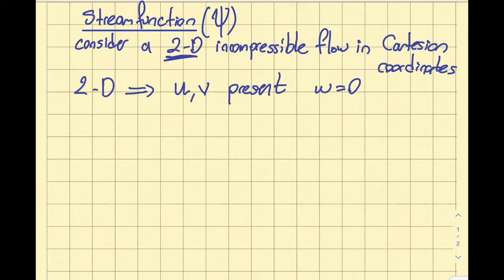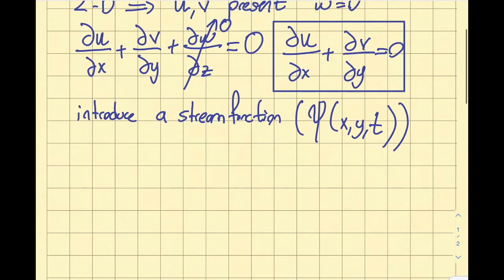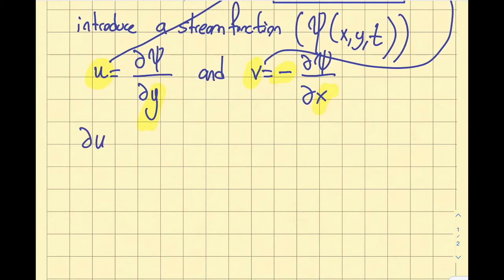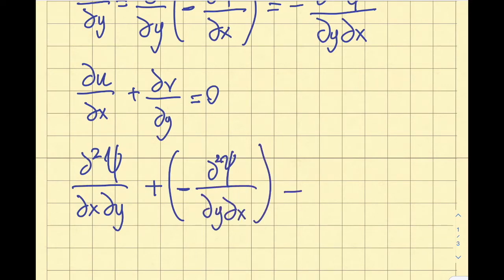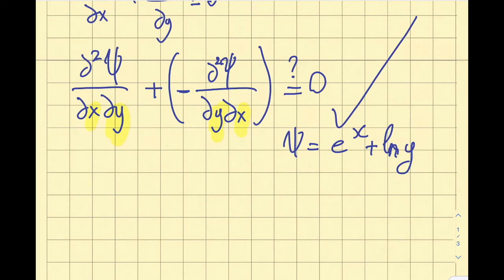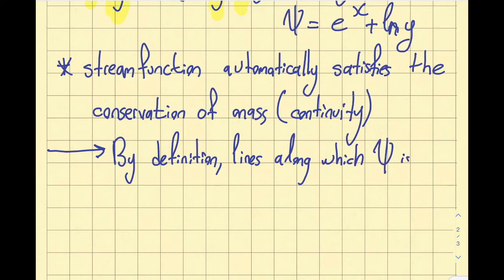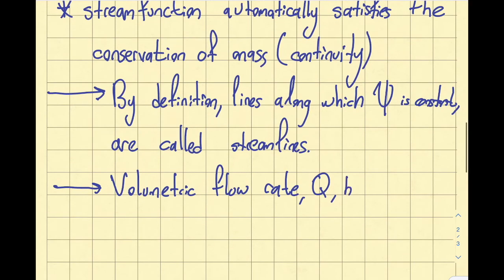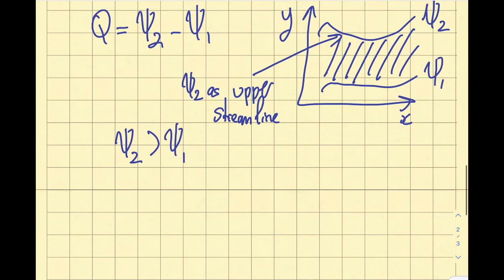Fluid Mechanics 8.3 - Streamfunction Concept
This segment covers the streamfunction concept, how streamfunction relates to streamlines, and obtaining the volumetric flow rate between two streamlines.
Table of Contents:
7:23 - Streamline and Streamfunction relation
8:53 - Volumetric flow rate between two streamlines

Module 8: Conservation of Mass in Differential Form:

As discussed in module 5, conservation of mass requires that the mass, M, of a system remain constant as the system moves through the flow field. However, if we consider a differential fluid element with sides dx, dy, and dz, the differential version of the fluid elements becomes the continuity equation, and it is valid for steady or unsteady flow as well as a compressible or incompressible flow. A streamfunction can be used to relate velocities, u and v, in two-dimensional flow.

Student Learning Outcomes:
After completing this module, you should be able to:
1) Apply the continuity equation to physical flows to find the velocity gradients
2) Determine whether a flow is physically possible by using the continuity equation
3) Find velocities given a stream function or find a stream function, streamlines, and volumetric flow rate, given the velocity profiles
4) Check whether the flow is irrotational or rotational
5) If irrotational, find the corresponding velocity potential This material is based upon work supported by the National Science Foundation under Grant No. 2019664. Any opinions, findings, and conclusions, or recommendations expressed in this material are those of the author and do not necessarily reflect the views of the National Science Foundation.